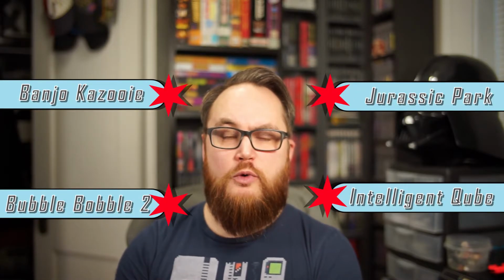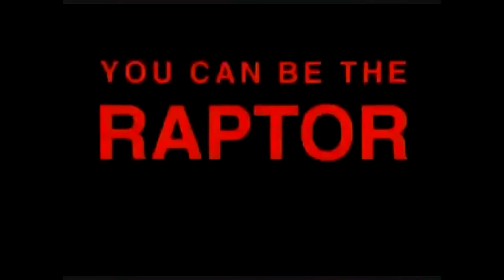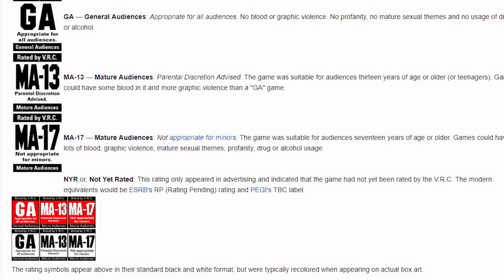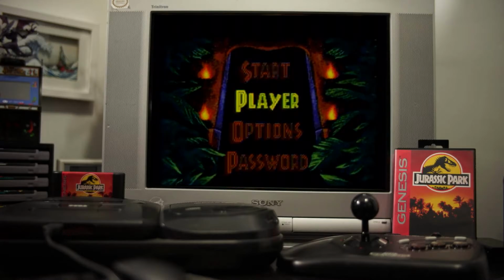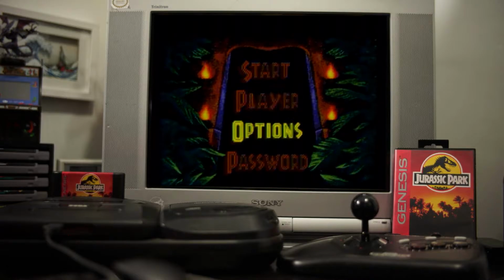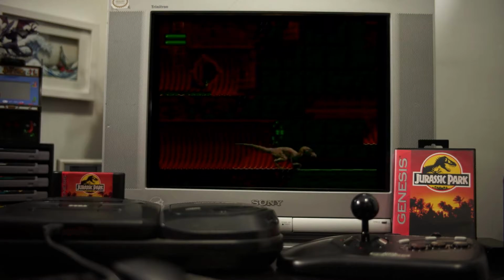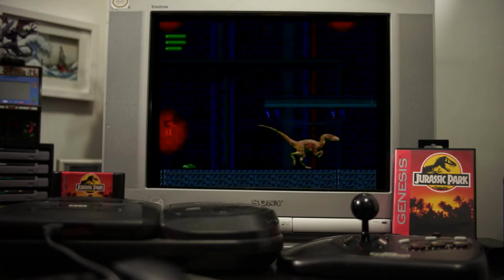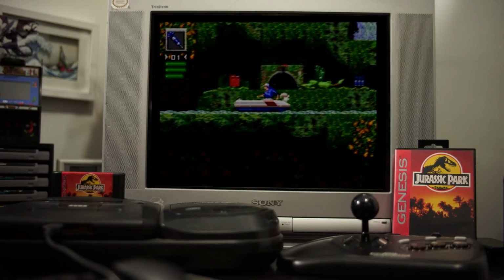Here's why Jurassic Park for the Genesis needs a Remaster!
The next viewer voted review is here! Jurassic Park for the Sega Genesis made in 1993 and released with critical acclaim. But does it hold up for 2019? Let's find out!